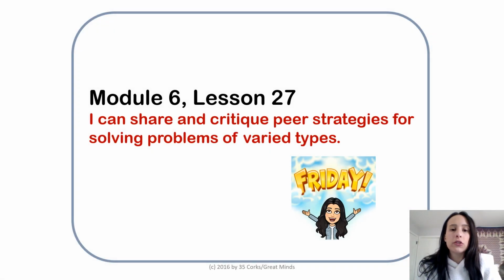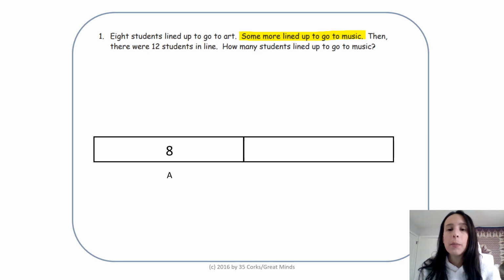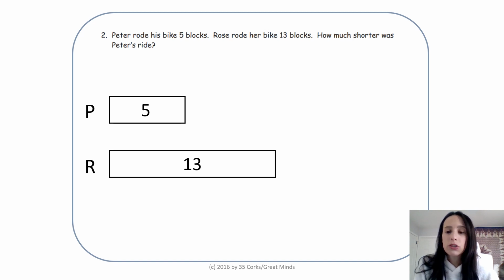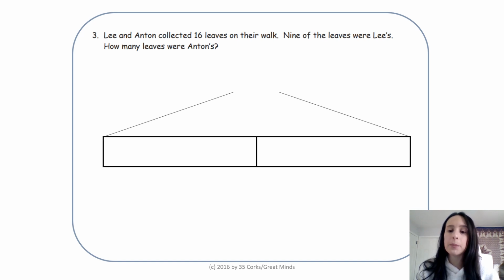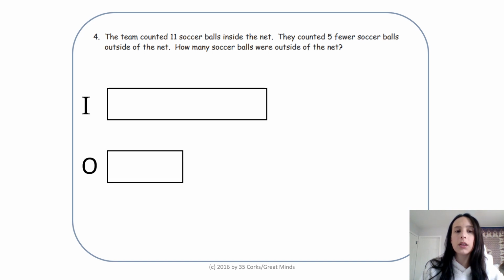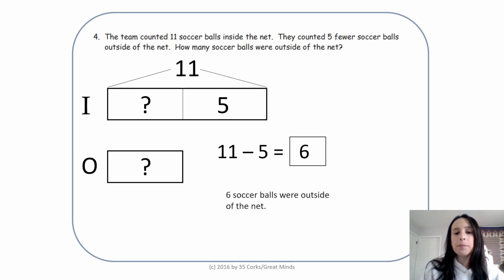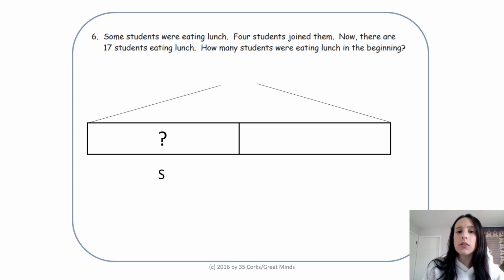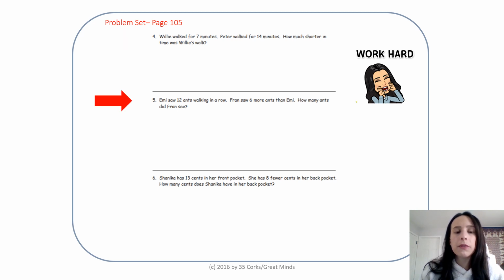Friday 5.22.2020 Math Lesson 27 Ms. Cherkas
Today we are working on Module 6 Lesson 27!